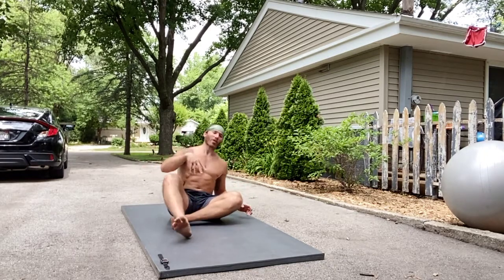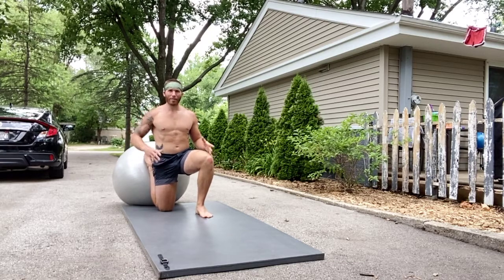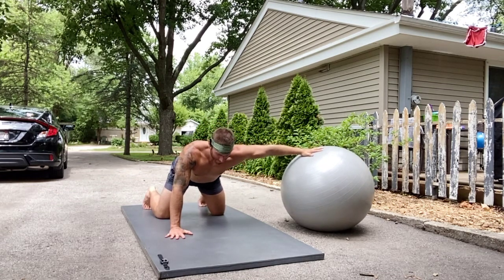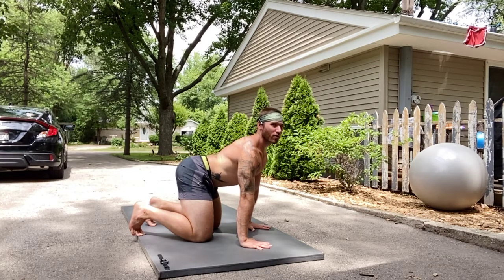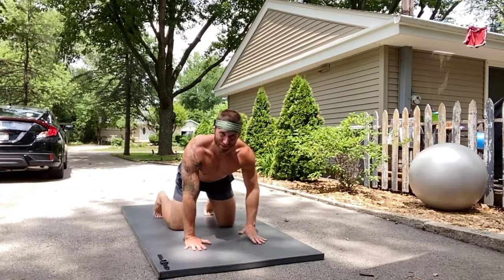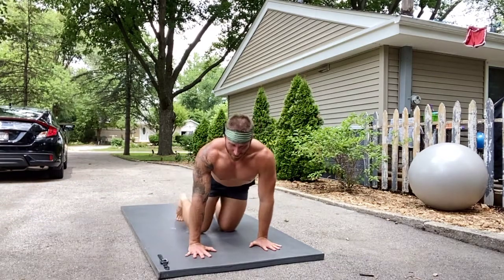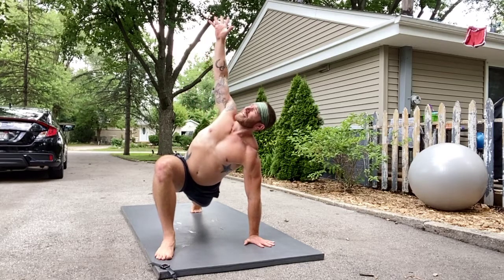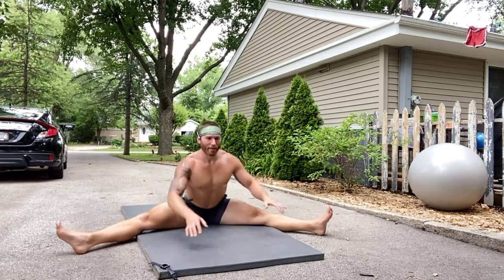My Number One Favorite Warm-Up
Most of us are feeling tight, stiff, and in pain because we're either under or overutilizing different areas of our body. A lot of this comes from spending too much time sitting and in front of technology.

This warm-up will help to address your entire body and will help to make you more durable! It's a favorite of mine as a wake-up warm-up, just before strength training, or just because!

Durability is accessed through having sufficient strength, stability, flexibility, and mobility, and this is a FAVORITE movement-snack of mine.